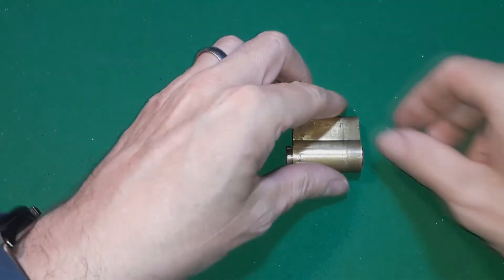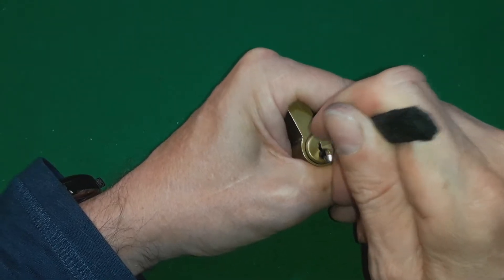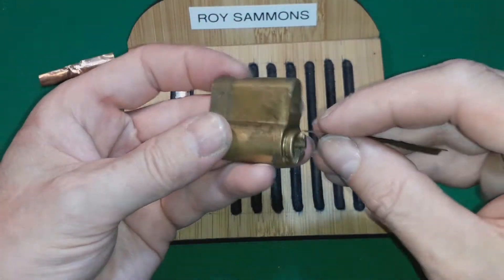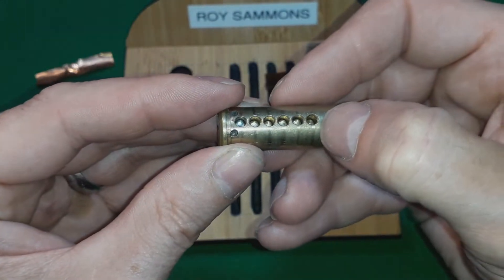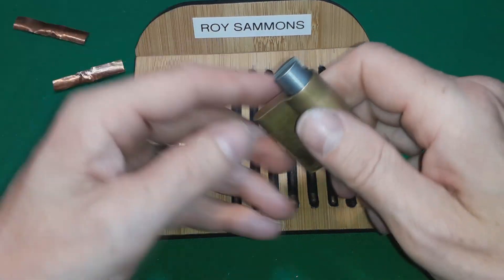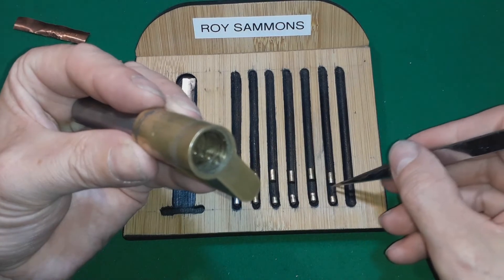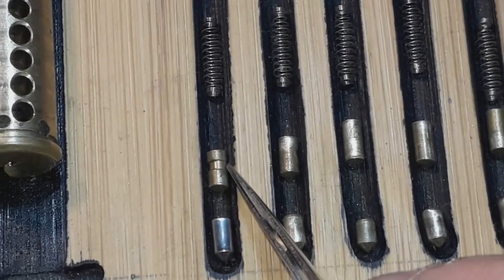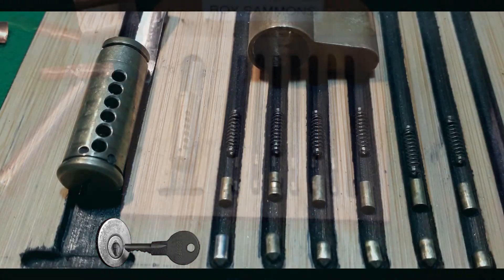(268) SPP Lock Picking with a Worm Rake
In this video I pick a euro lock using the Andy Mac method. Firstly I do a bit of raking then use the rake to spp.
Then it's time to check what's inside the lock.